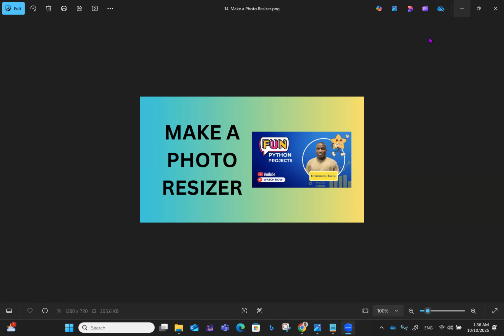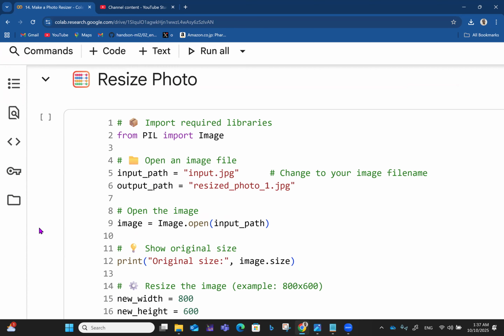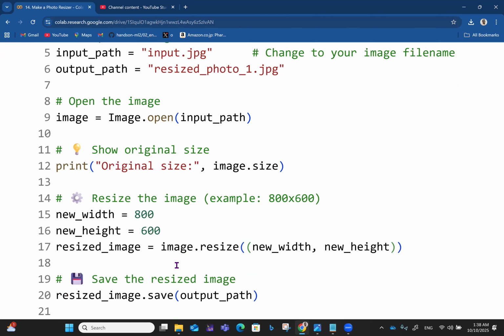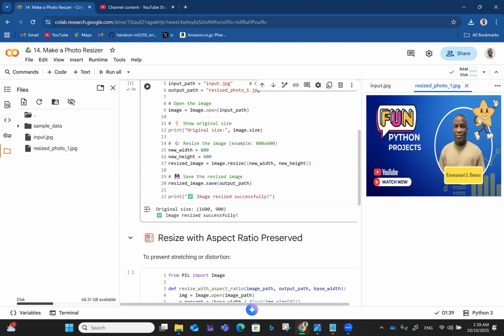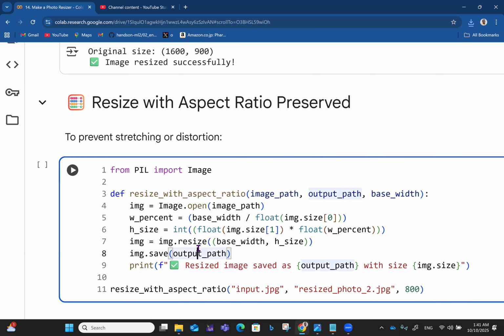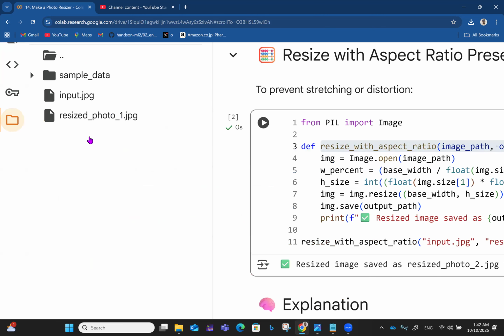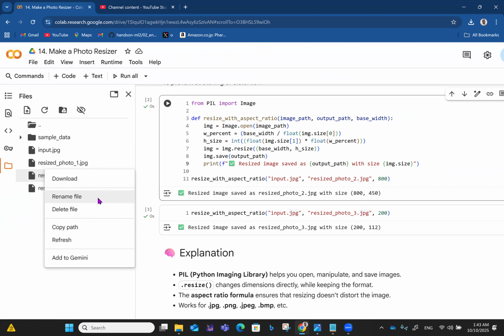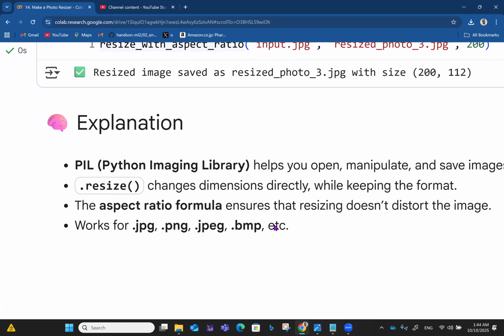14. Make a Photo Resizer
Learn how to resize your photos in Python using the Pillow library! This tutorial shows how to adjust image dimensions with or without keeping the aspect ratio.

Perfect for beginners who want to manipulate images for web, design, or automation projects.